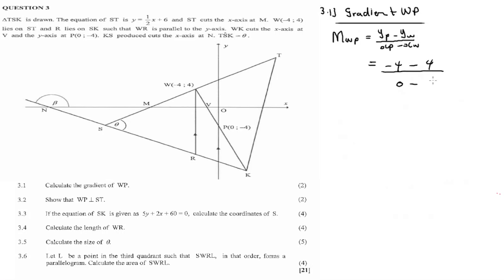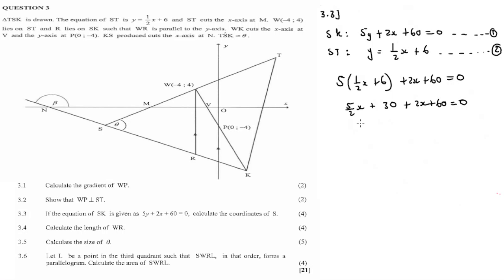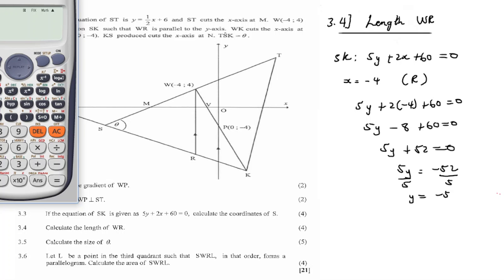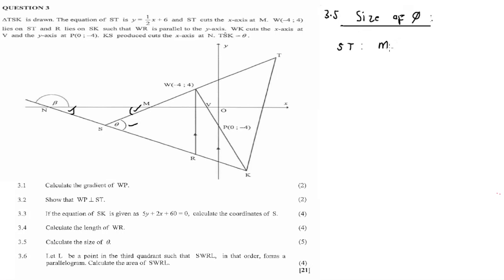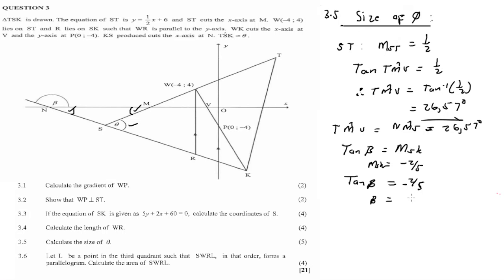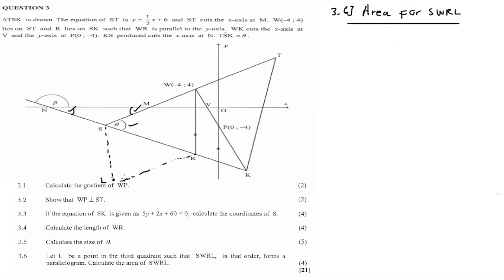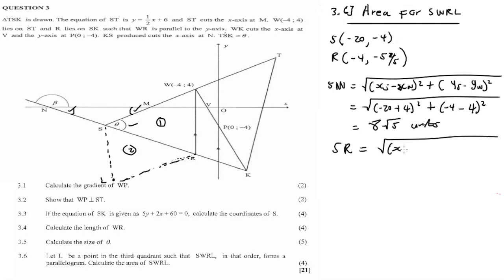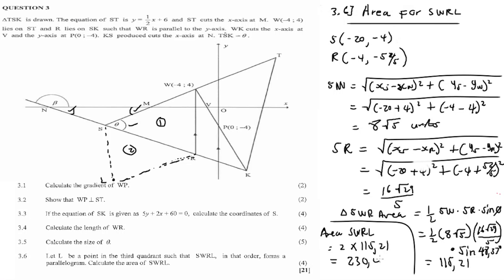ANALYTICAL GEOMETRY | NOVEMBER 2020: MATHEMATICS Paper 2 Question 3 (Grade 12)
In this video im discussing Question 3 a question on Analytical geometry from November 2020 Mathematics Paper 2,

Question 1

Question 2

Question 4

Question 5

Question 6

Question 7

Question 9

Question 10

Question 11

Question 12